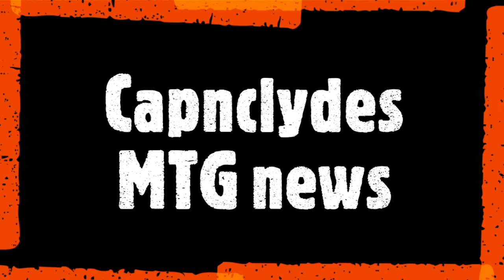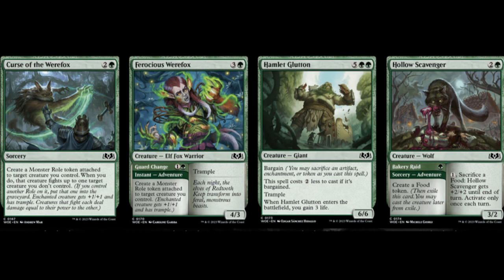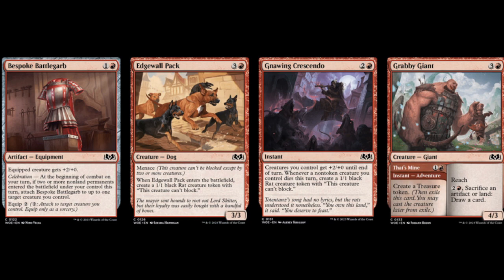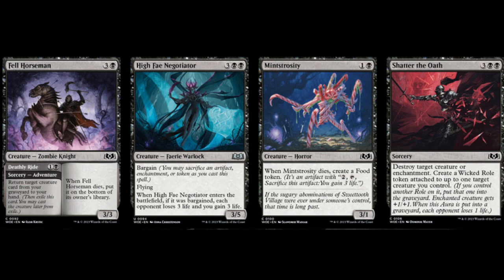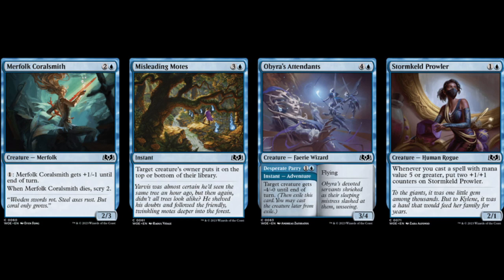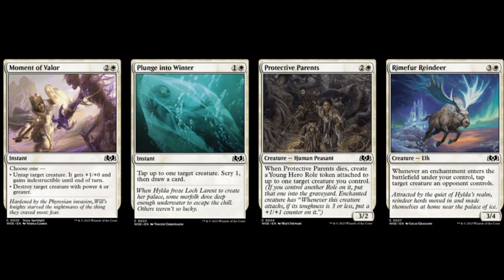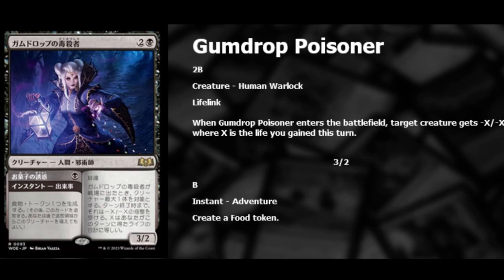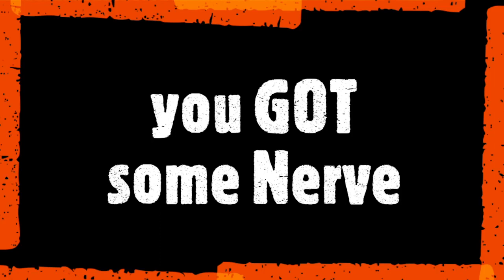Wilds of Eldraine cards leaked finals